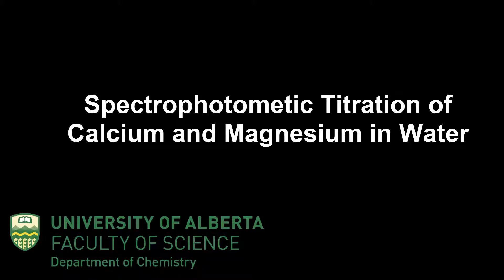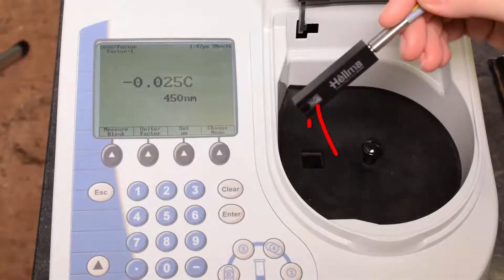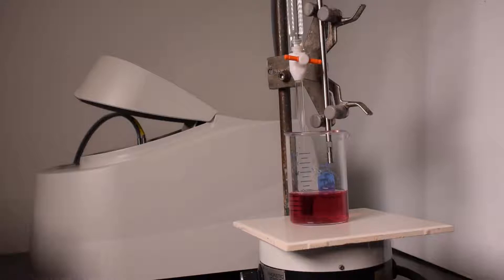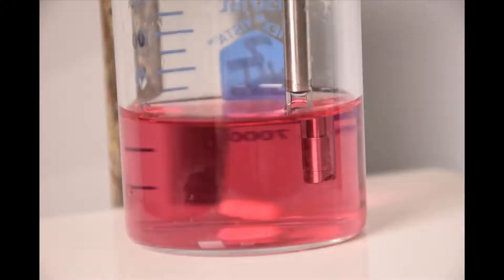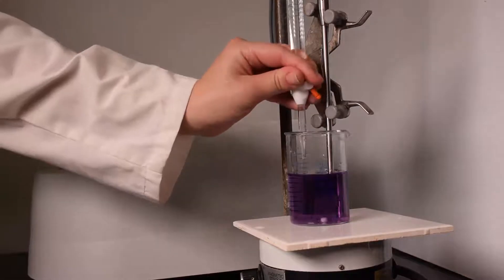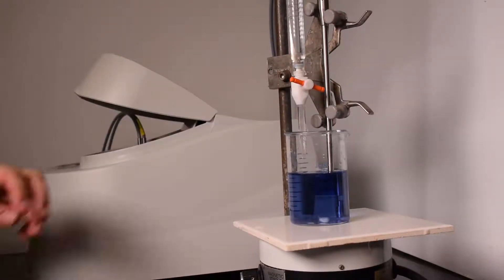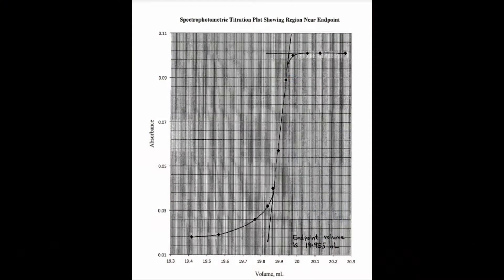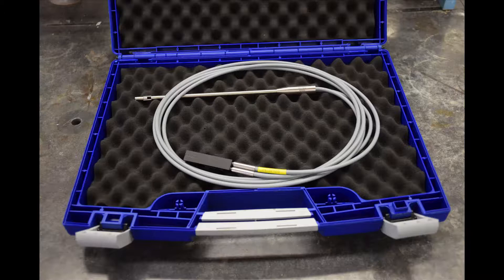Calcium Titration with Fiber Optic Probe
This videos demonstrates the set-up and execution of a spectrophotometric titration of calcium and magnesium.